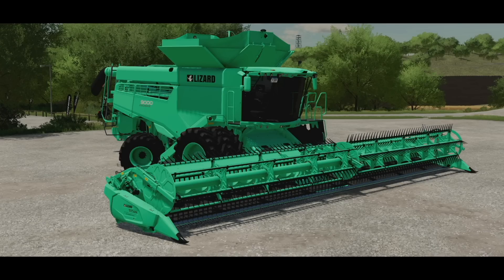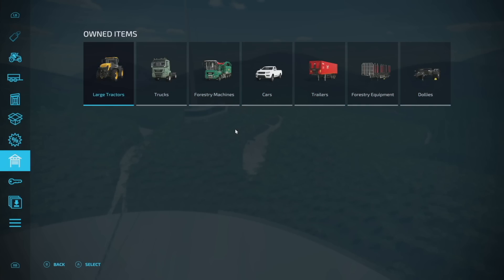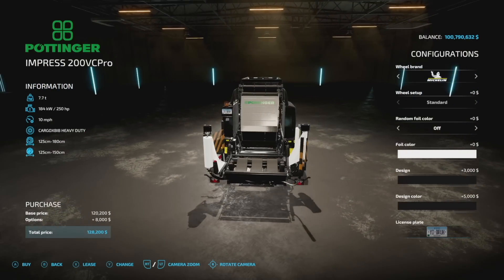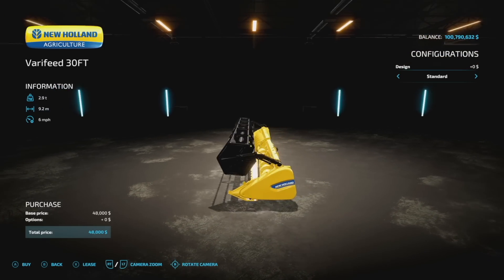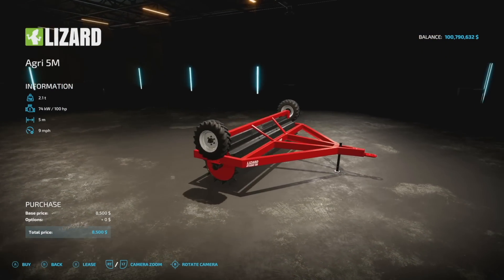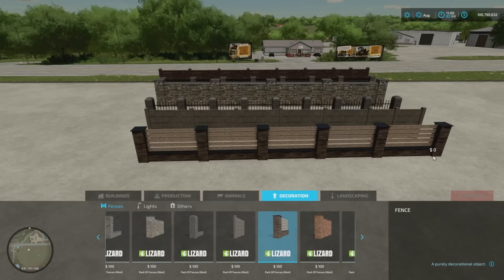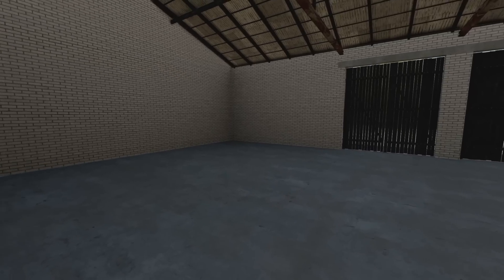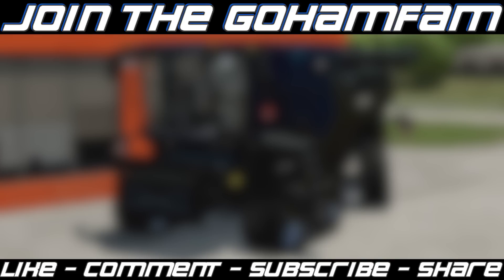New Mods! 72,000L Harvester, 2 New Maps, & TONS MORE! (43 Mods) | Farming Simulator 22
New Mods! 72,000L Harvester, 2 New Maps, & TONS MORE! (43 Mods)

All Platforms - 30 New, 5 Updates

0:00 - Intro
0:08 - Mod List
0:50 - The Plantation
2:59 - Arecibo Observatory
5:44 - Lizard Colossus Pack
9:03 - Poettinger Impress 200VCP
10:49 - ISARIA Color And Range Ext
12:20 - MX Pack
16:21 - Farmtech Polycis 1550
17:37 - New Holland Varifeed 30
18:10 - International 37
18:23 - Lizard HFP 23
18:56 - B32D
19:11 - Schoema TST Pack
21:10 - Rear Platform
21:55 - Lizard Agri 5M
22:40 - Lizard ArtM-PTO
23:18 - KR-2.1
23:30 - Lizard Z-229
23:55 - Field Silo
24:40 - Modern Garage
25:55 - Shop
26:38 - Small Wooden Chicken Coop
27:06 - Pack Of Fences
27:42 - Old Grain Storage
28:15 - Farm House
28:32 - Irish Round Shed
28:54 - Bakery
29:23 - Silos 500 PACK
30:20 - Concrete Fence PO-2
31:02 - Urea Production
32:44 - Brick Shed
33:14 - Riverview Farm
33:37 - The Lost Corner
33:45 - Lizard Lz 150
33:59 - Lizard Cultivator 2.5M
34:06 - Composter
34:16 - Greenhills Estate
36:06 - Moi Doff X11
36:33 - Seeds-Fertilizer Storage
37:09 - Small Long Building
37:56 - Production Revamp
38:08 - McCauley Lowloader
38:16 - Outro